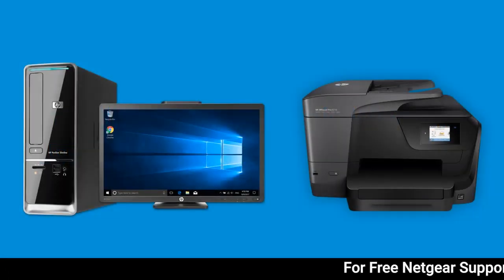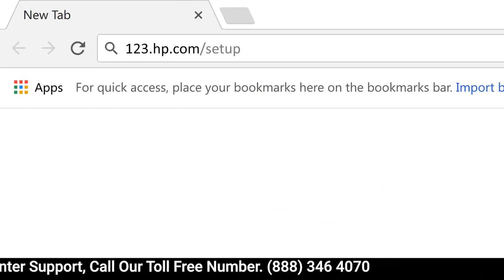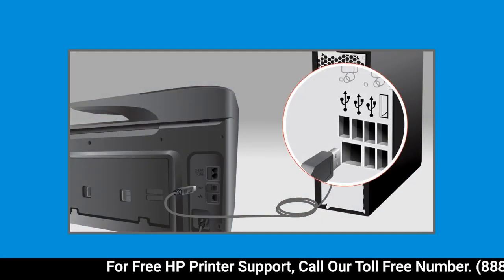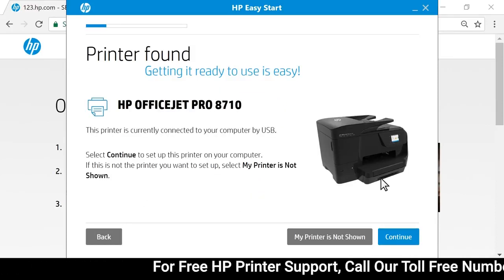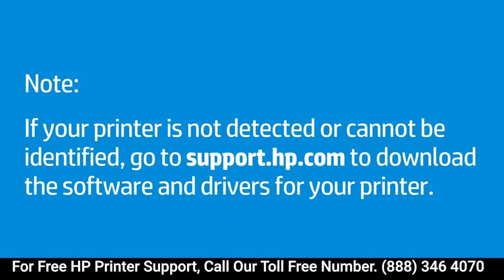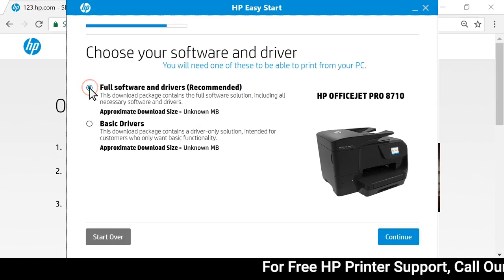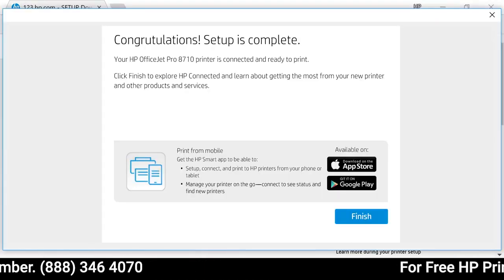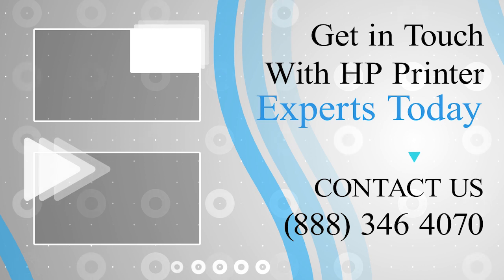How to install an HP printer in Windows using a USB cable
HP Printer setup support presents Installing an HP Printer in Windows Using a USB Cable _ HP Printers _ HP

If you have an HP printer and a Windows computer, you can install the printer using a USB cable. This process is simple and only takes a few minutes.

Set up a USB printer connection (Windows)
Download the HP Smart app, and then follow the instructions to set up a USB connection in Windows.
If you already connected the printer USB cable to your computer, disconnect it, and then remove the printer from your computer.
Search for and open Printers & scanners, and then select the name of your printer from the list. Click Remove device, click Yes, and then restart the computer.
Make sure an open USB port is available on your computer. Do not connect the printer to a USB hub or docking station as the printer might not receive enough power to operate properly.
Go to HP Smart - Microsoft Store and install the HP Smart app.
Open the app, and then follow the guided installation to complete the setup. If the setup does not begin automatically, click the Plus sign to add your printer.
Alternative USB connection options
Set up a USB printer connection using different method.
Set up a USB printer connection with a built-in driver (Windows)
When you connect the printer USB cable, Windows automatically installs and adds your printer to provide basic printing functionality.
Make sure there is an open USB port available directly on your computer. If you use a USB hub or docking station, the printer might not receive enough power to operate properly.
Connect the printer USB cable to the computer.
If a 'Found new hardware' message displays, follow any prompts to install the driver, and then send a print job to confirm the connection.
If the printer connection or print job fails, continue with these steps.
Search for and open Printers & scanners.
Click Add a printer or scanner.
If your printer is in the list, select it, click Add device, and then follow the prompts to install the driver.
If you printer is not in the list, continue with these steps.
Click The printer that I want isn't listed, and then select Add a local printer or network printer with manual settings.
Click Next, select Use an existing port, select (USB001: Virtual printer port for USB) from the drop-down menu, and then click Next.
If prompted, click Windows Update, and then wait for the print drivers to finish updating.
Under Manufacturer, select HP or Hewlett Packard, and then select the name of your printer.
Click Next, and then follow the prompts to install the driver.
Disconnect then reconnect the USB cable to complete the printer setup.